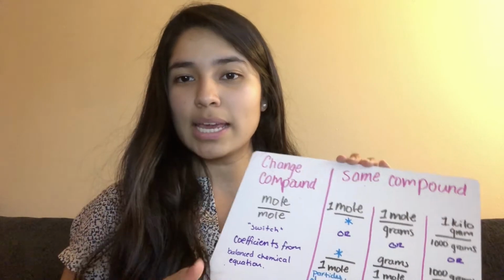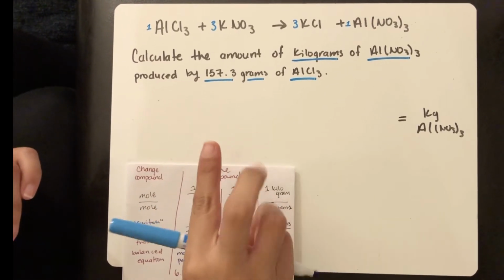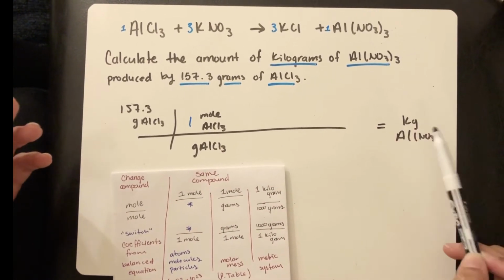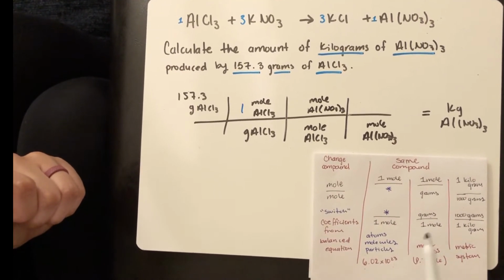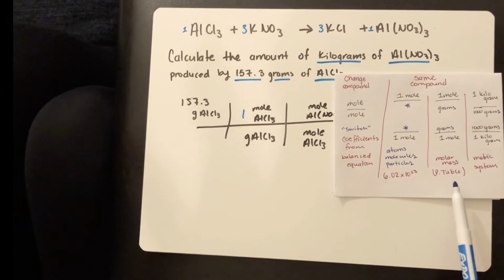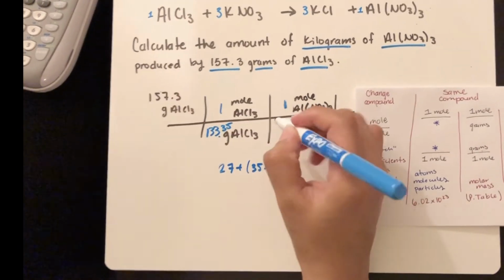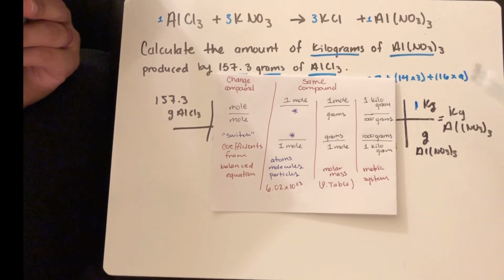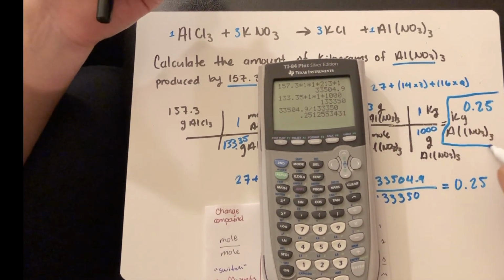Stoichiometry 4 Step - Grams to Grams (kilogram) Calculations